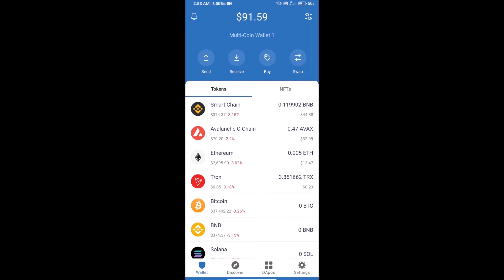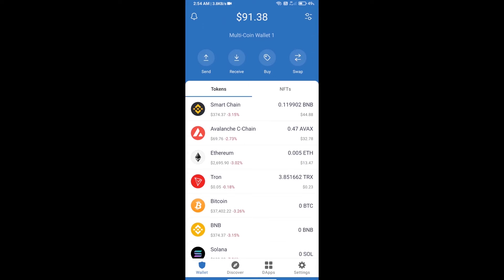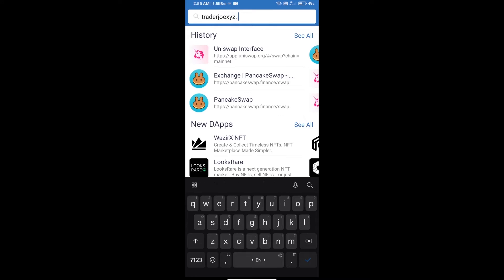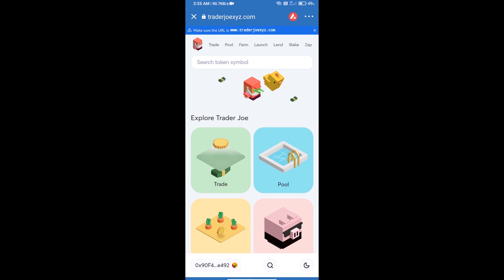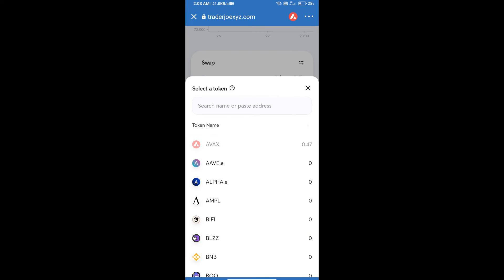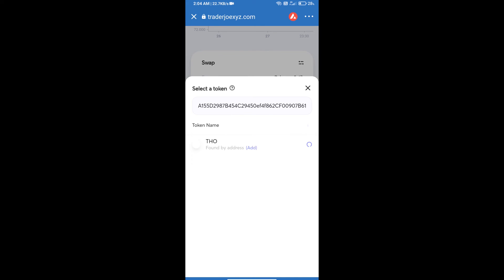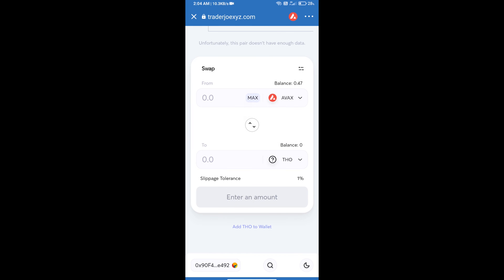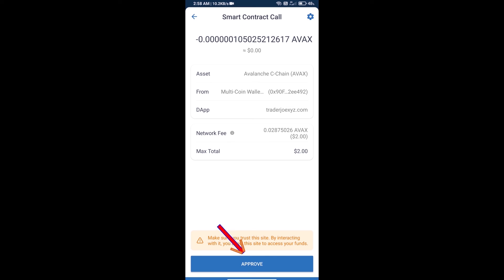How to Buy Thorus Token (THO) Using TraderJoe On Trust Wallet OR MetaMask Wallet